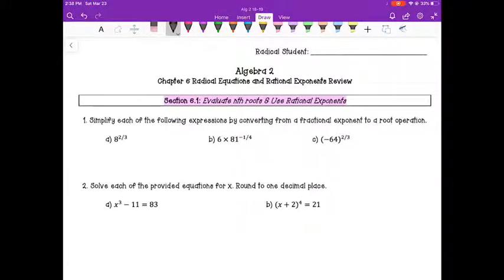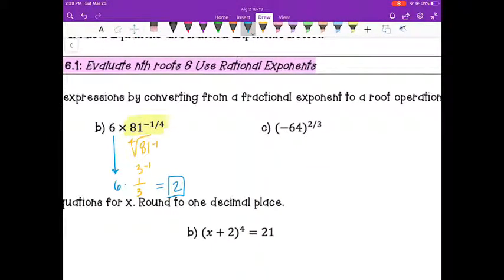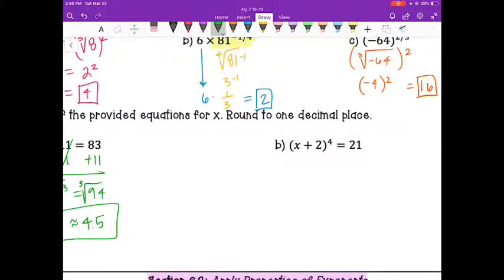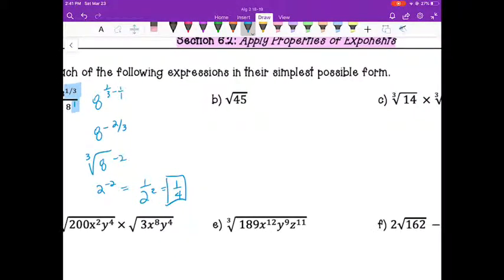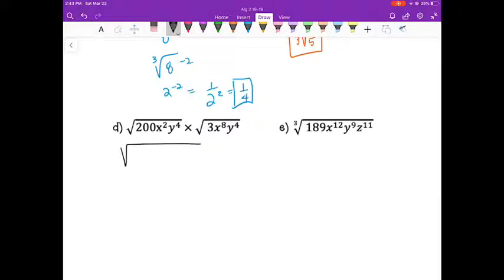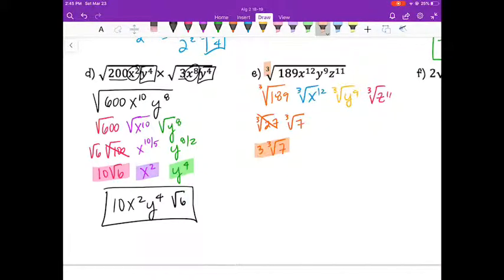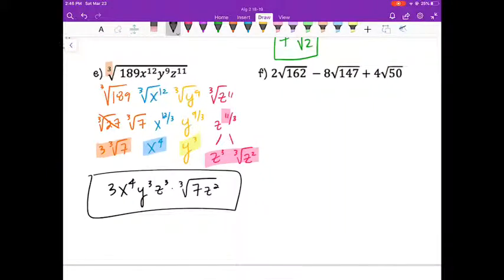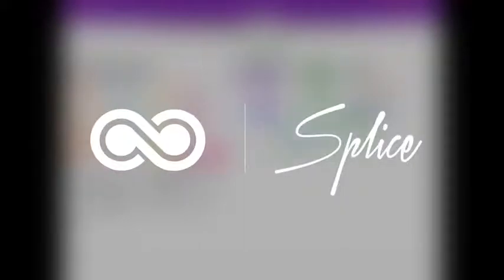Chapter 6 Review Page 1